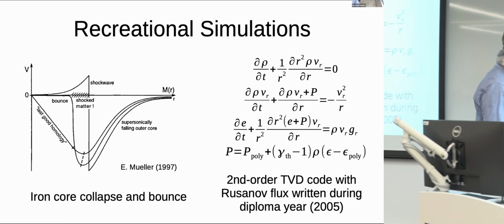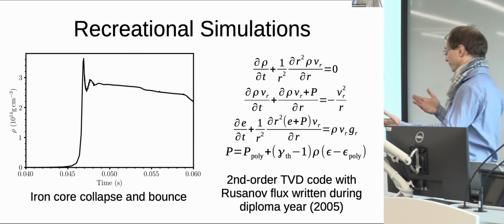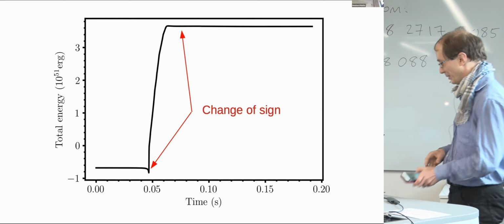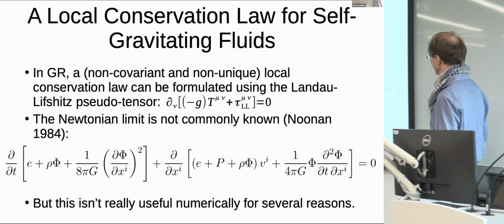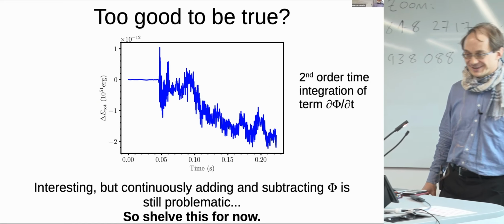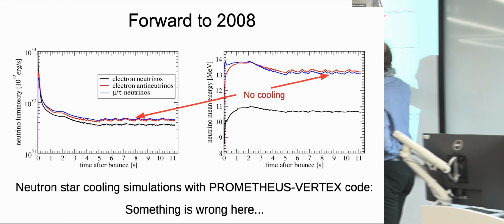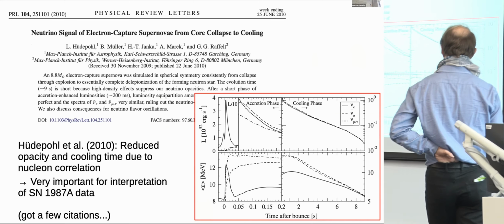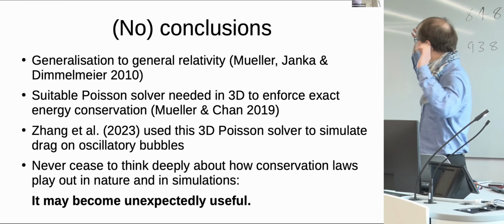Mardling-fest recording: Bernhard Mueller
This video is part of a series of presentations given at "Dynamical systems - a celebration of Dr Rosemary Mardling's 40 year career” held on Friday 16th August 2024 at Monash University. The range of talk topics reflected Rosemary’s boundless curiosity and research interests over the years, and her encouragement and mentoring of students (particularly women) in the School of Mathematical Sciences and the School of Physics and Astronomy at Monash.